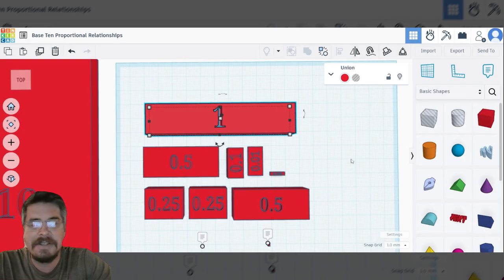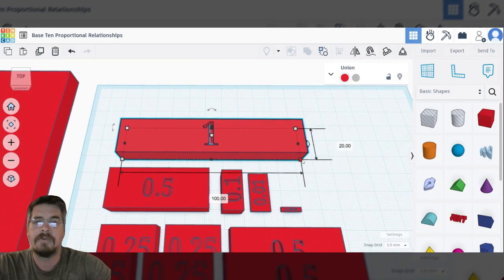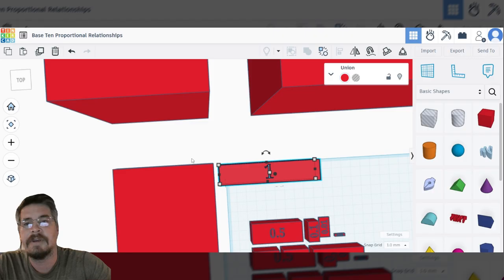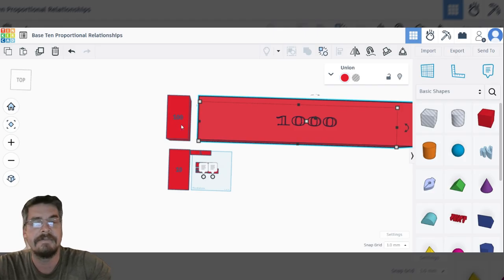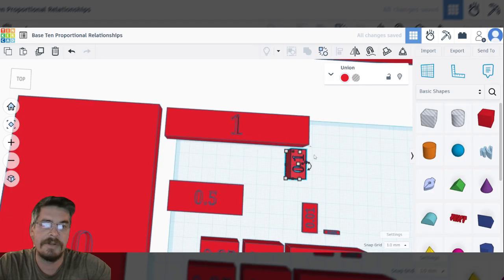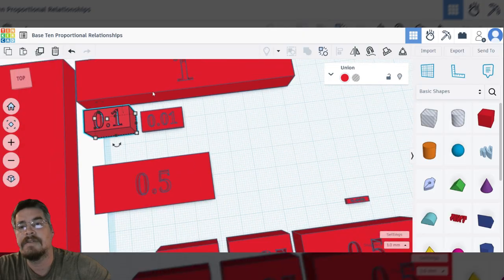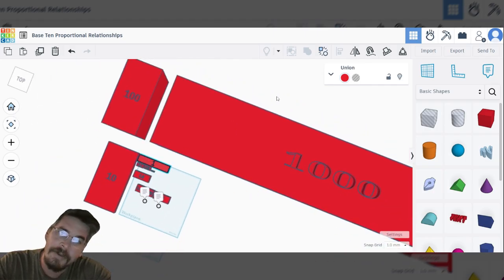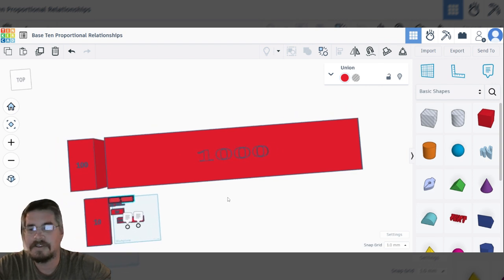Base Ten Proportional Relationships in Tinkercad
Introduction to decimal place value using Tinkercad to help 5th graders visualize what different base ten numbers look like in relationship to each other.